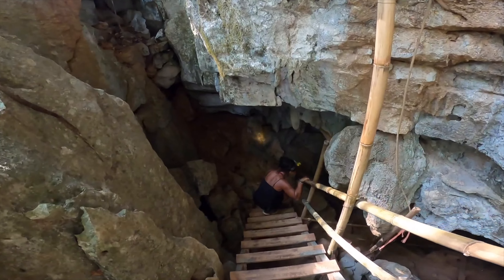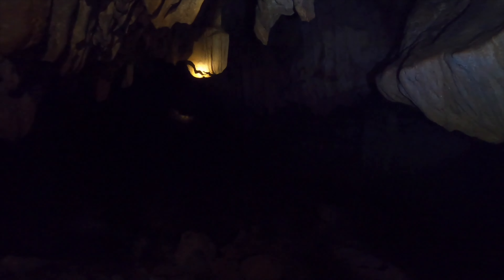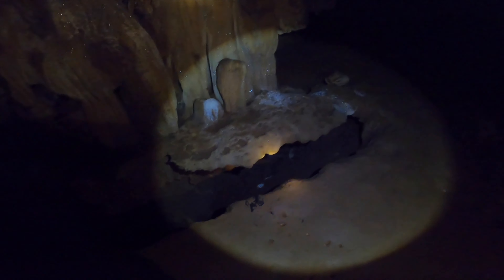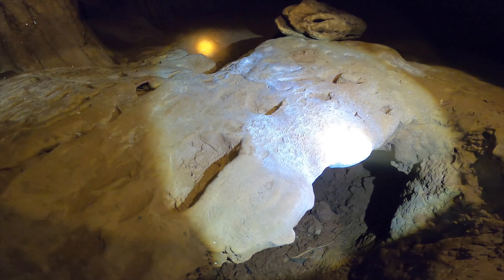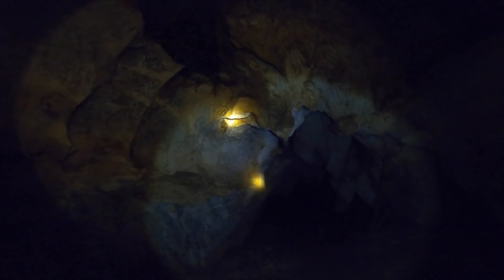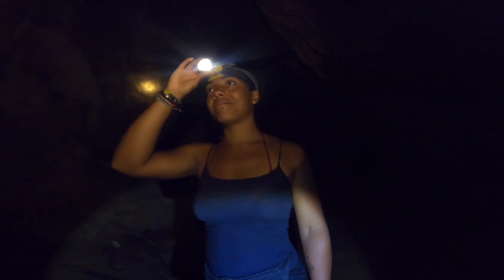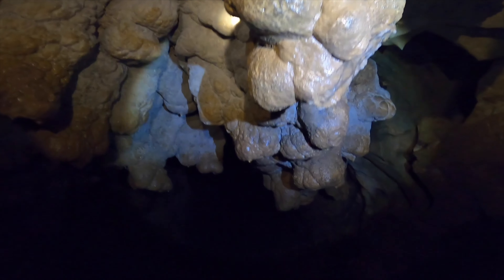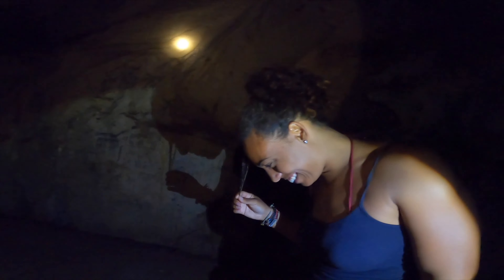WE ALMOST DIED IN A CAVE!! | VANG VIENG | LAOS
We decided to take the scary adventure to Tham Loup & Tham Hoi Cave. They turned out to be much larger than we expected! and very traumatising. These caves are located next to the Blue lagoon in Vang Vieng (LAOS, ASIA). Everything was going great whilst we entered the cave, then things took a turn for the worse! Huge Moths, Huge Spiders. Water filling up and flooding the cave. We adventured to the darkest depths of the cave in total silence and darkness. We found something extremely petrifying inside!. THIS CAVE VIDEO WILL CAUSE ANXIETY! WARNING!!